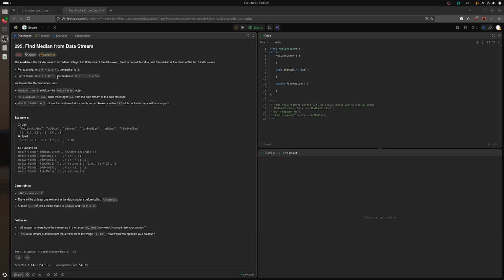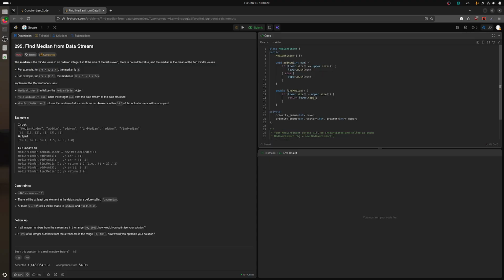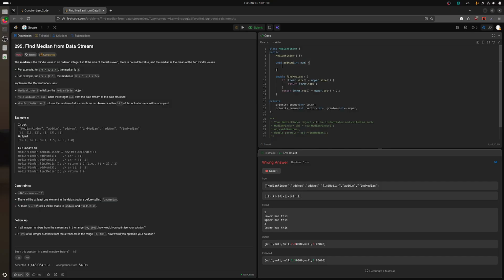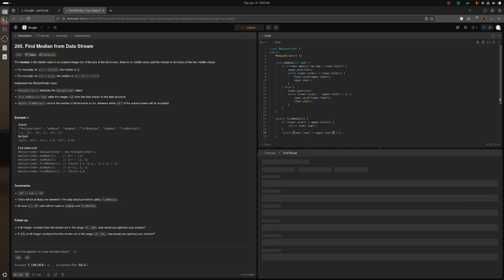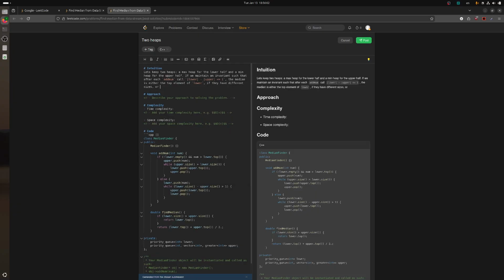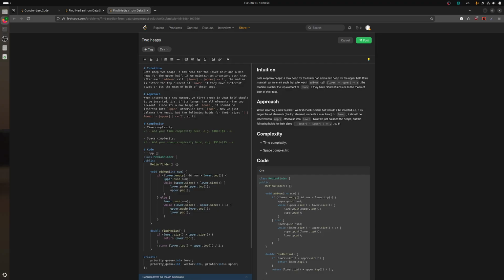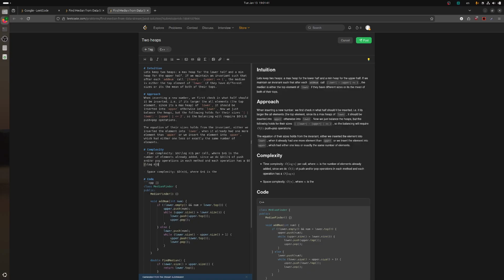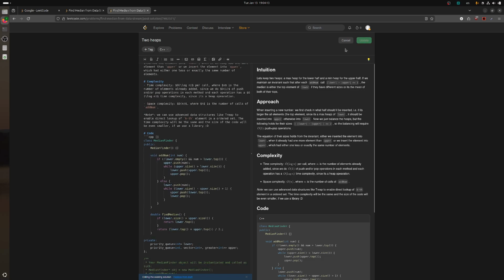Find Median from Data Stream - Leetcode 295 - Road to FAANG #44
classic heap/priority queue problem.